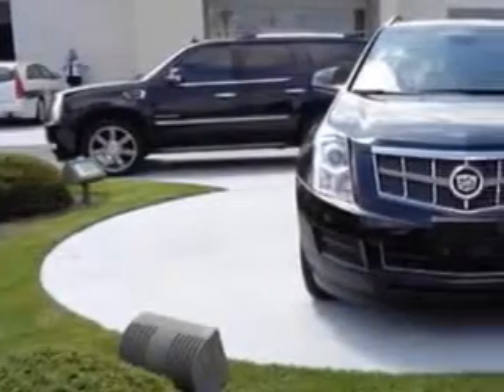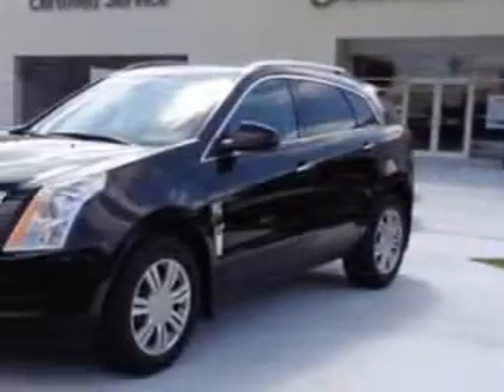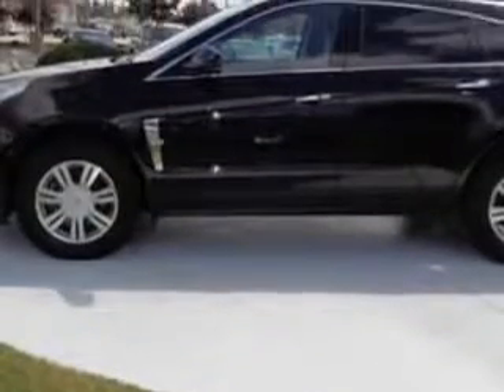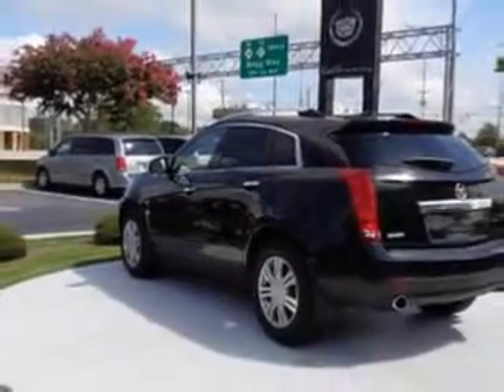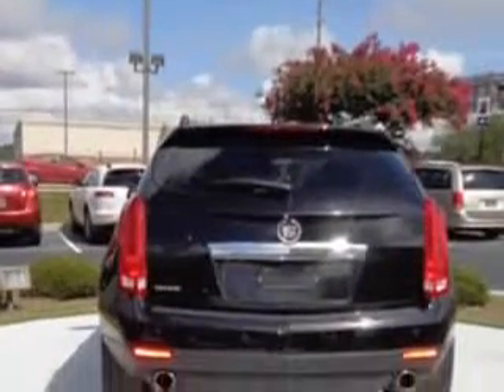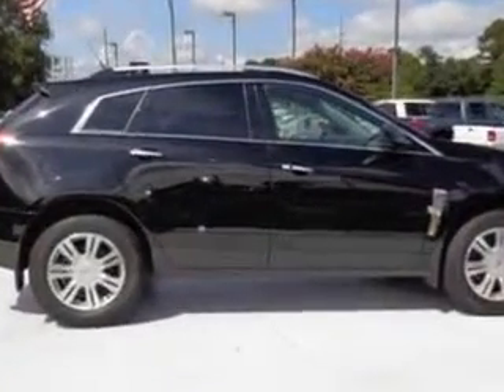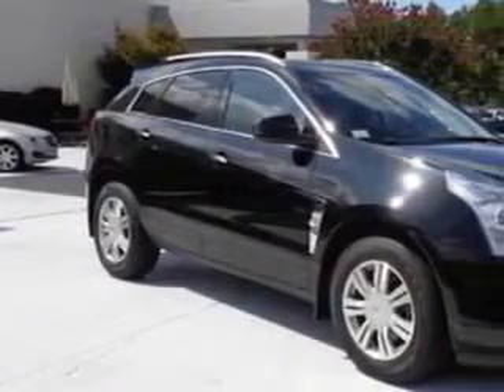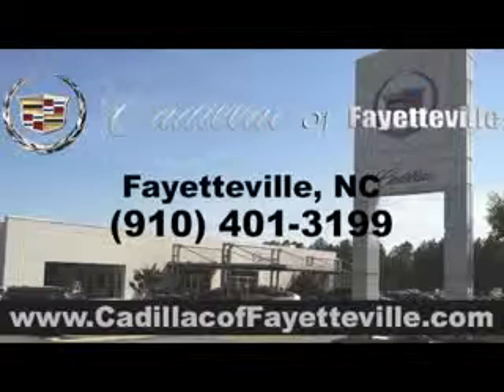2011 Cadillac SRX Cadillac of Fayetteville Fayetteville, NC 28303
Cadillac SRX Imagine driving this    Cadillac Srx SUV, equipped with a 6 Cylinder engine and an automatic transmission.
MILES: 44,841
VIN:3GYFNAEY1BS647061